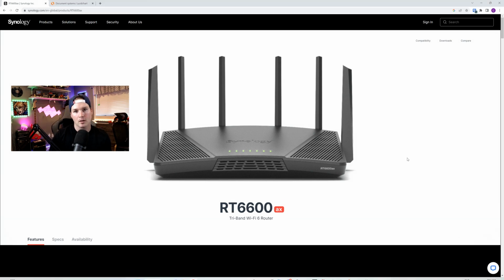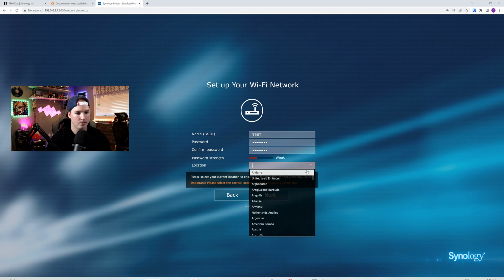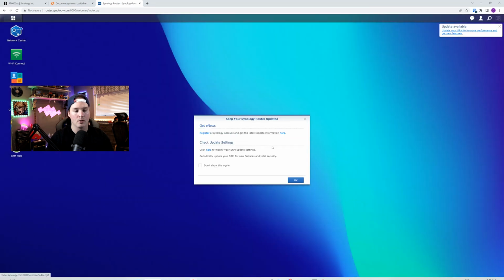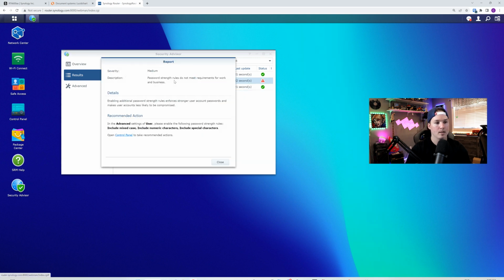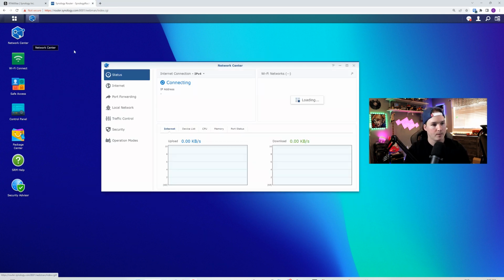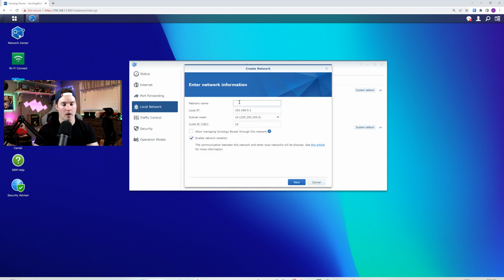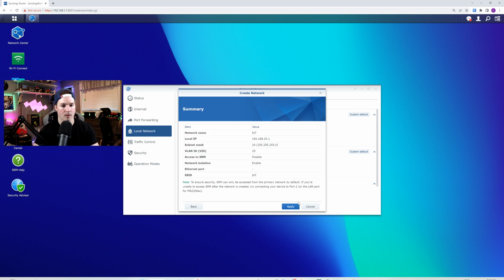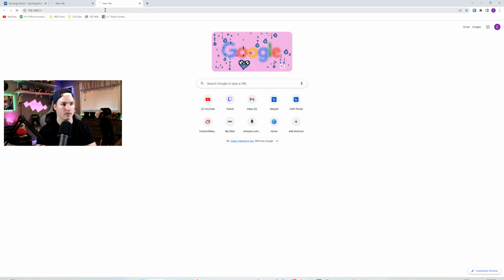Synology RT6600AX Firewall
In this video I take a look at the Synology RT6600AX Firewall. This firewall has built in WIFI 6 one 2.5Gb WAN port , one 2.5Gb LAN port and Three 1Gb LAN ports. I go through the initial setup and create a few networks

▶Canadian Amazon Store front:

▶USA Amazon store front:

0:00 Intro
0:36 Taking a closer look at the RT6600AX
0:52 network topology
1:44 Initial setup of Synology RT6600AX
4:10 Looking at the Synology RT6600AX Dashboard
4:45 going through security advisor
6:48 Creating networks in Synology RT6600AX
10:30 Looking at VLAN tags
11:40 Final thoughts